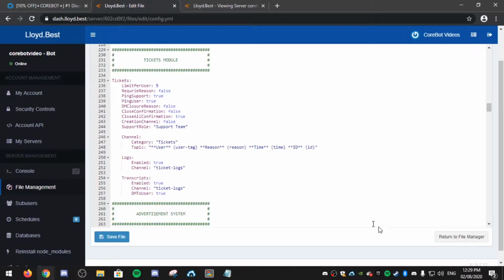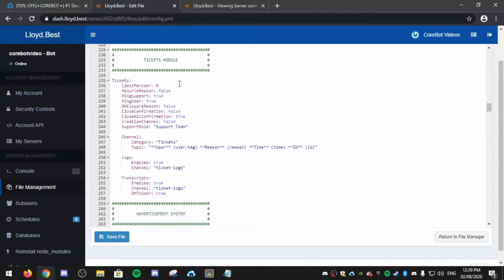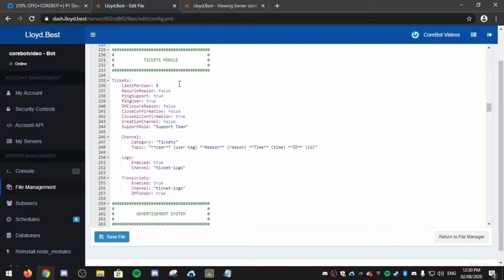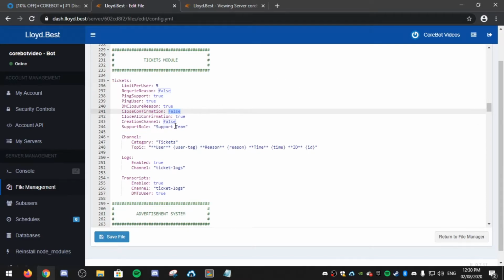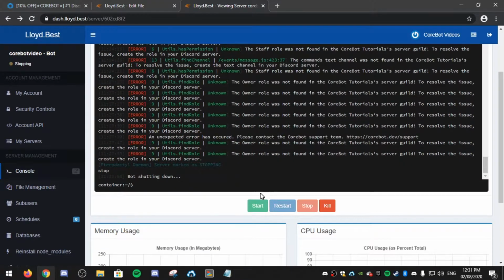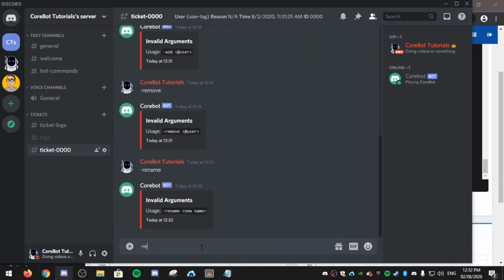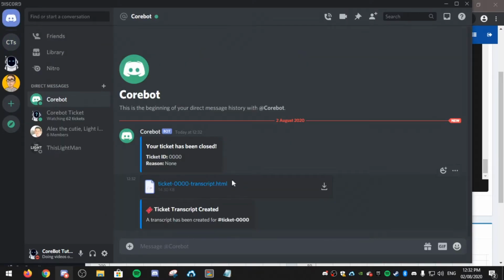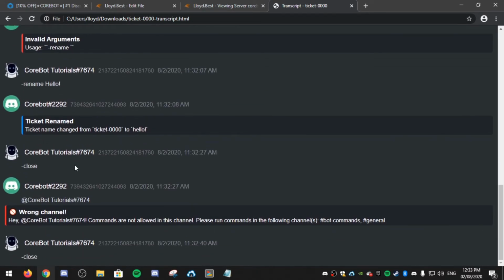Corebot Tickets module